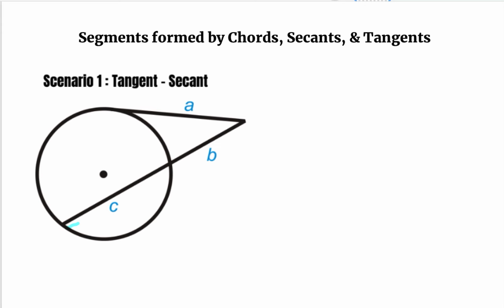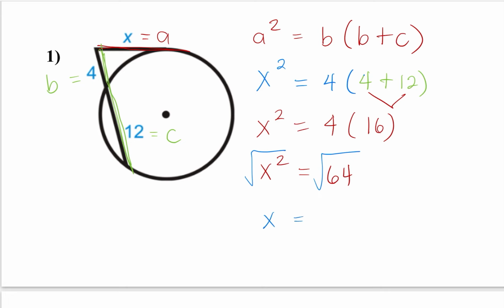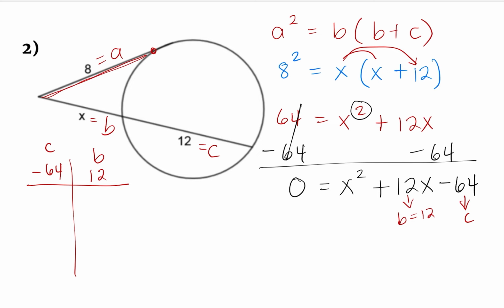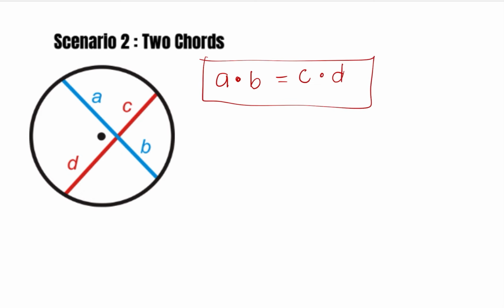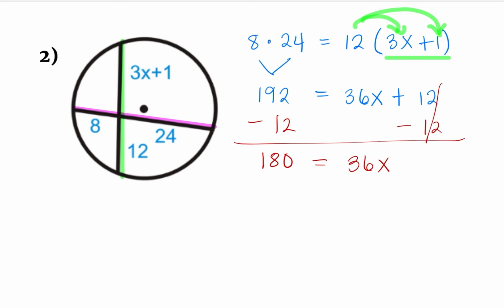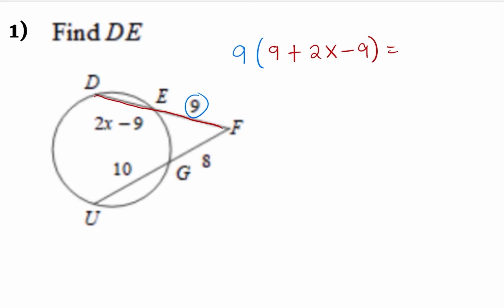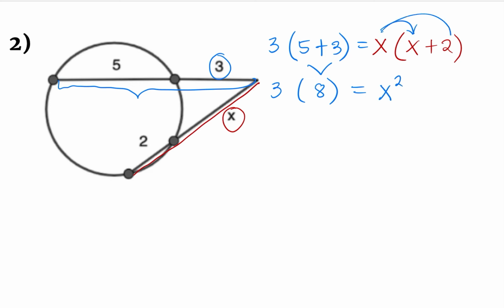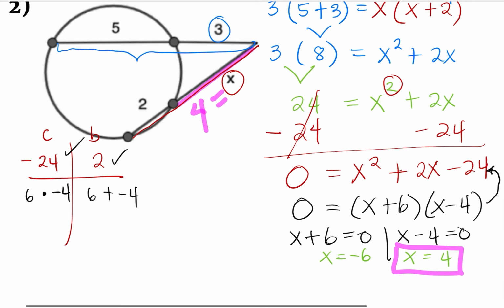Circles: Angles formed by Intersecting Chords, Secants, & Tangents (GEOMETRY)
In this video you will learn about Segments Lengths: Intersecting Chords, Secants, and Tangents.